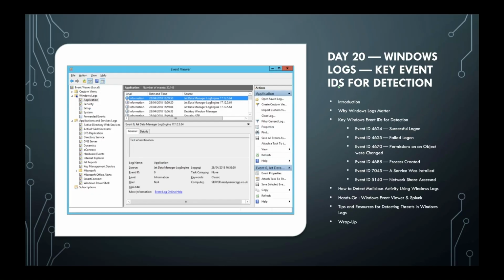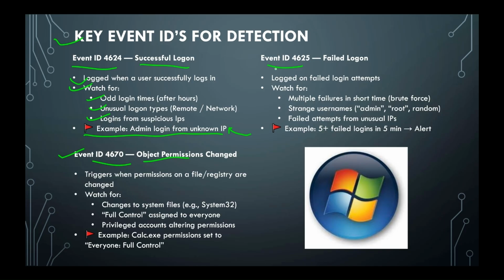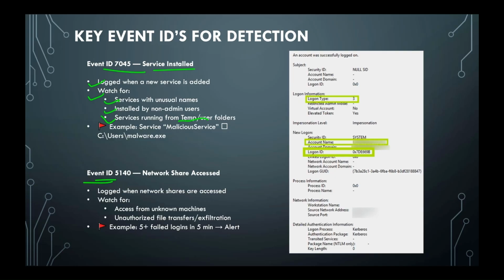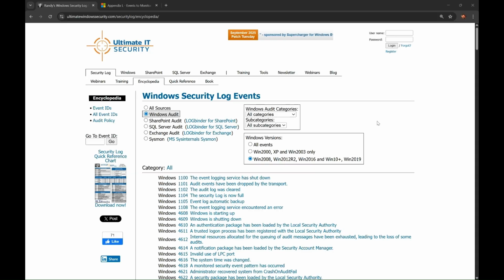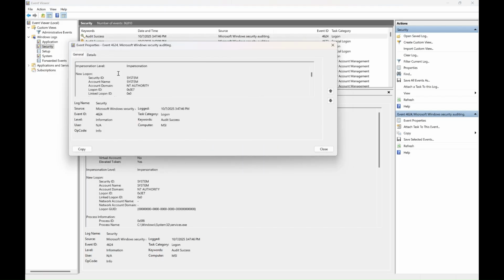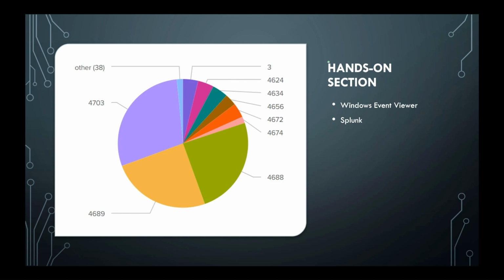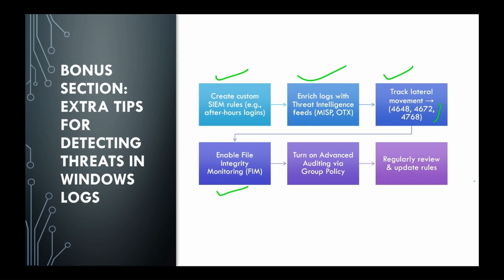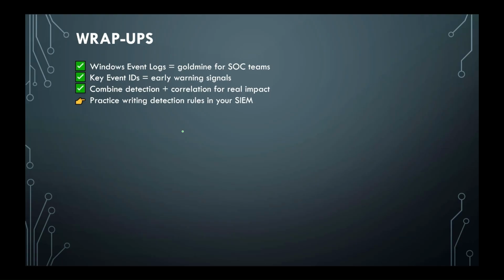Day 20 | Windows Event Logs Explained! | Detect Attacks Using Windows Events | Master Windows Events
Welcome to Day 20 of the SOC Analyst 100 Days Learning Challenge! 🚀
In today’s session, we’ll explore Windows Event Logs — one of the most critical sources of information for detecting cyber attacks, unauthorized access, and suspicious system activity.

As a SOC Analyst or cybersecurity enthusiast, understanding key Windows Event IDs will help you identify early warning signs of compromise and respond faster.

🔹Why Windows Event Logs are essential for threat detection
🔹The top 6 Event IDs every SOC analyst should monitor
      4624 — Successful Log
      4625 — Failed Logon
      4670 — Permissions Changed
      4688 — Process Created
      7045 — Service Installed
      5140 — Network Share Accessed
🔹How to detect brute-force attacks, malware persistence, and privilege escalation
🔹Real-world SIEM detection rules and use cases
🔹Bonus tips: Threat intel, correlation, and advanced auditing

Windows Event Logs are a goldmine for SOC analysts. Monitoring the right Event IDs helps you:
✅ Spot unauthorized logins
✅ Detect privilege escalation
✅ Identify new malware services
✅ Catch suspicious processes
✅ Find data exfiltration and lateral movement

Whether you use Splunk, Microsoft Sentinel, or QRadar, these Event IDs are your first line of defense.

📚 Timestamps
00:00 - Introduction
01:28 - Why Windows Logs Matter
03:10 - Key Event IDs for Detection
07:07 - How to Detect Malicious Activity Using Windows Logs
09:16 - Practical handson and Demo
14:48 - Bonus Tips & Resources
20:13 - Wrap-Up

🔹SOC Analysts (Tier 1–3)
🔹Cybersecurity Students
🔹Blue Teamers
🔹DFIR & Threat Hunters
🔹IT Admins learning detection and monitoring

👉 Don’t forget to like 👍, share 🔁, and comment 💬 which Event ID surprised you the most!